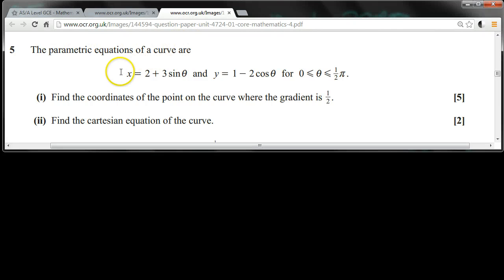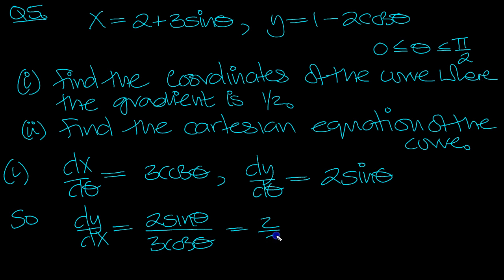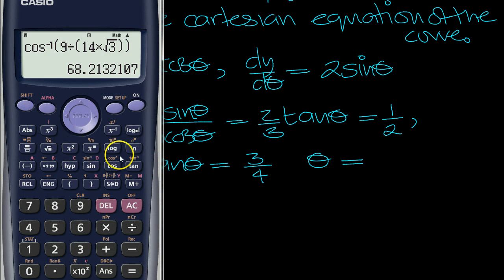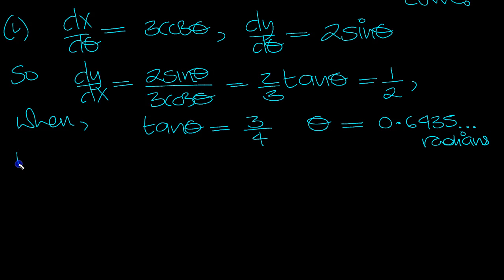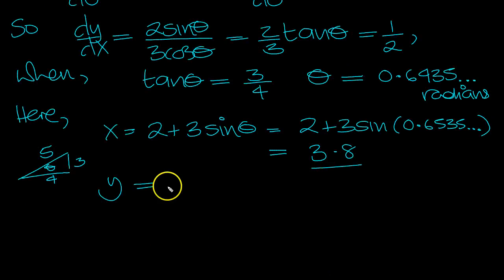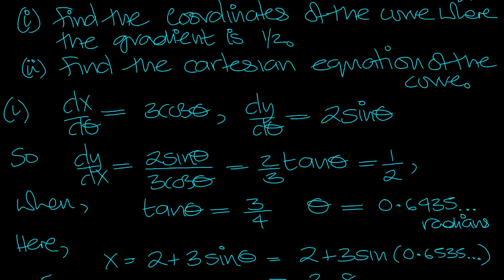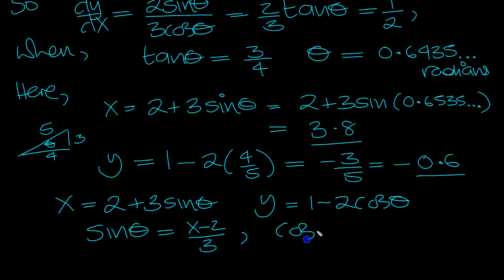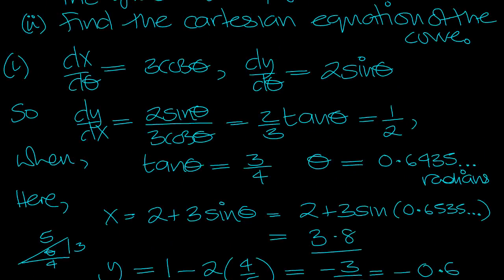C4 January 2013 OCR Q5